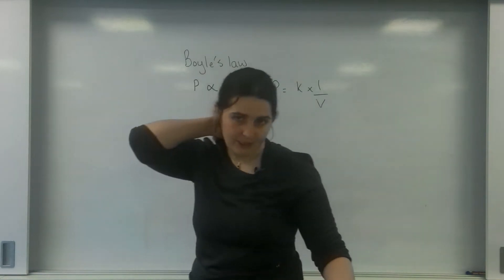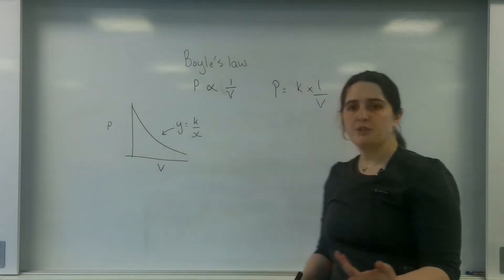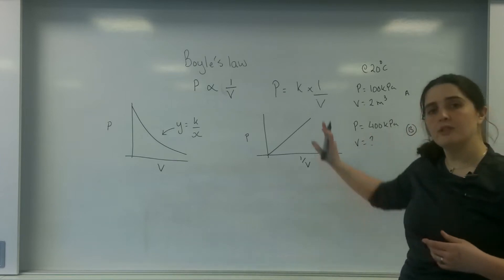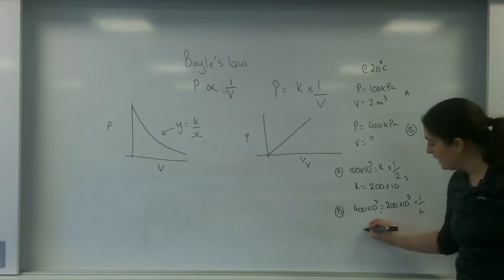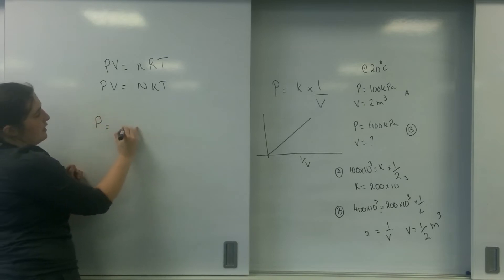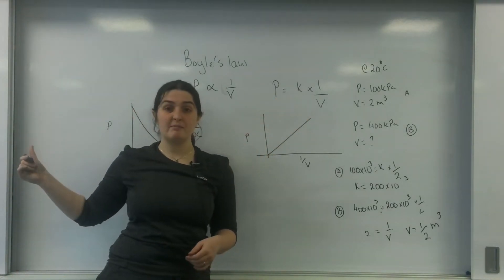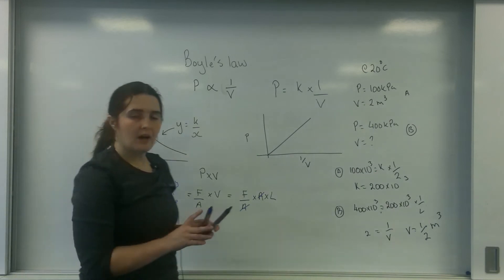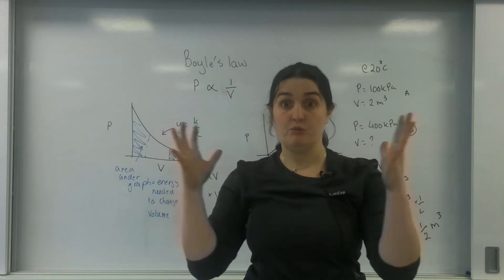Boyles law AQA Alevel Physics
Definition of Boyles law